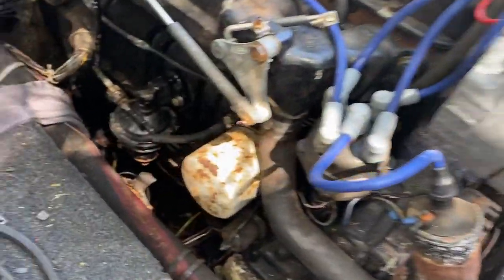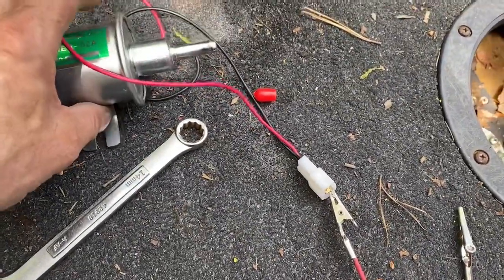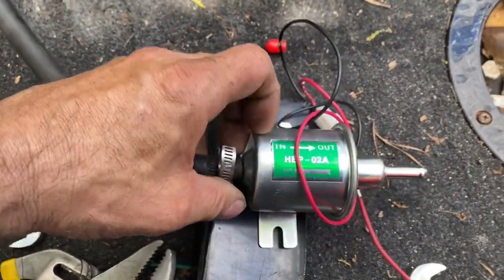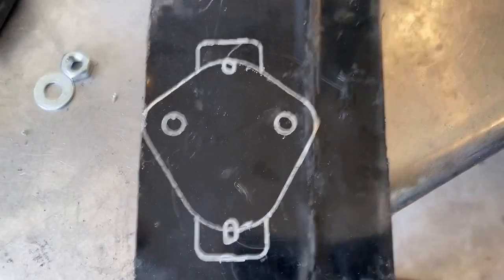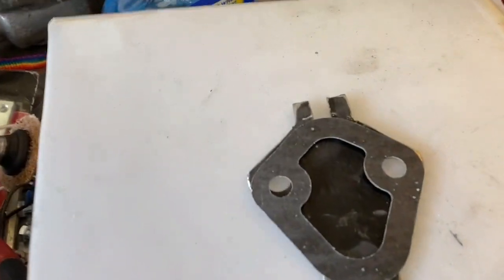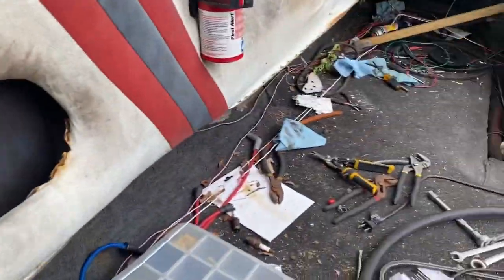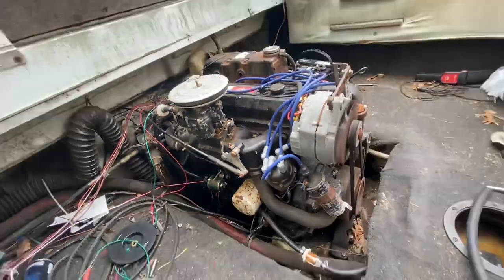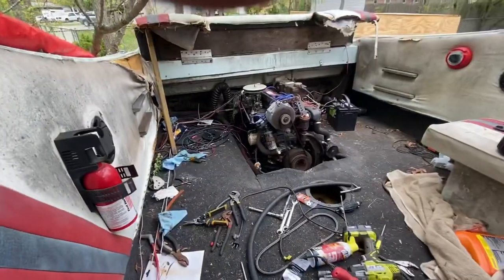Reevie’s Workshop: Changing fuel supply in the boat from a mechanical fuel pump.. to an electric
Conversion process from a mechanical fuel pump to an electric pump.